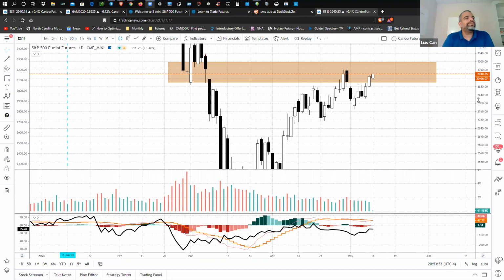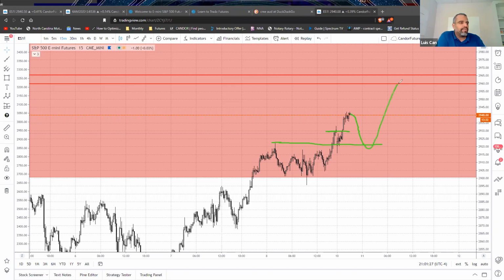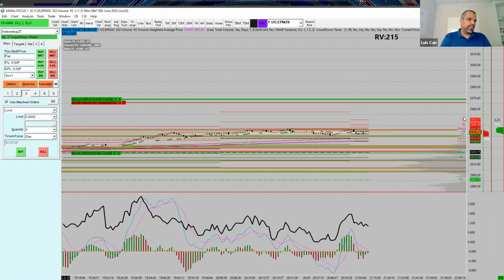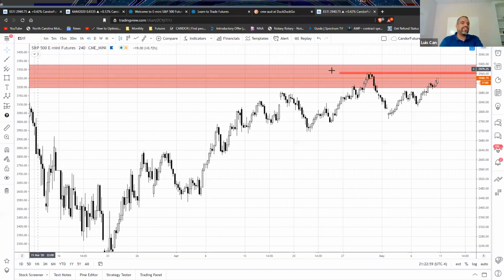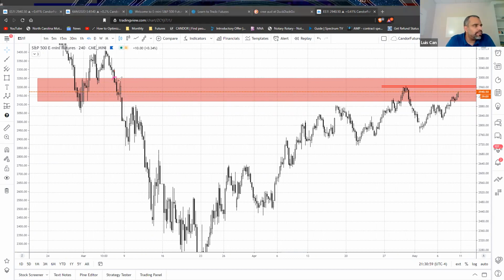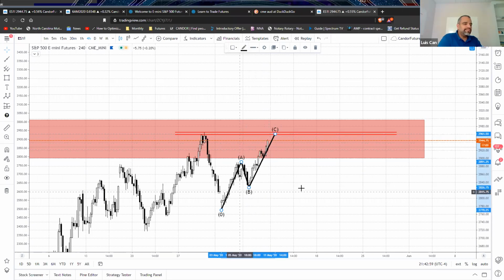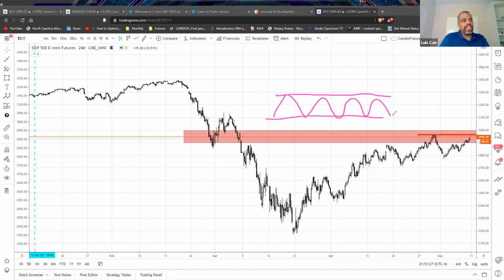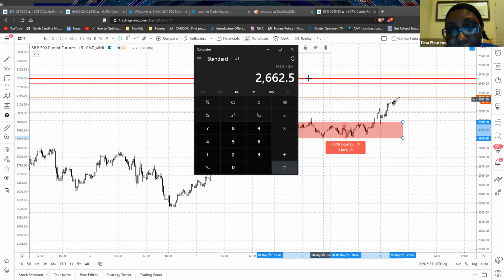Video Training 20 Hours DAY2 PT3